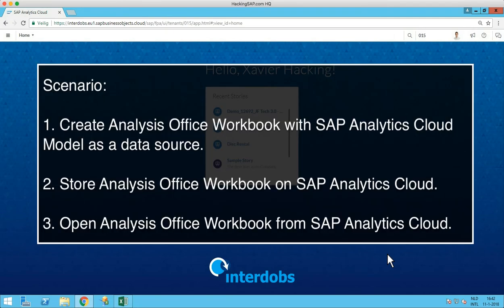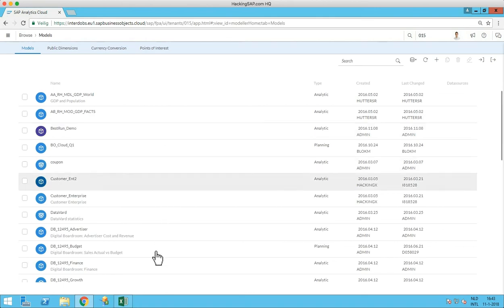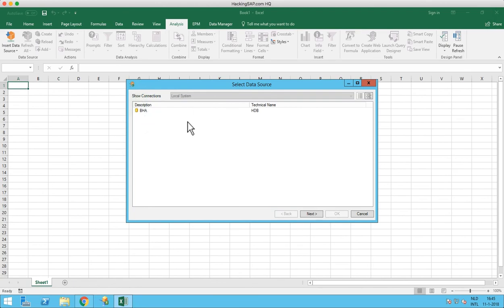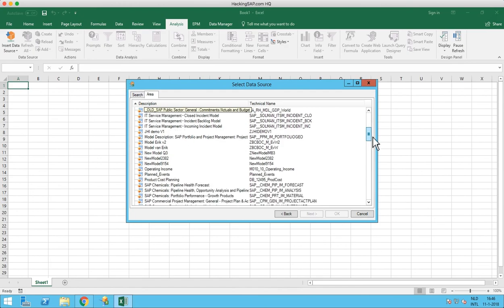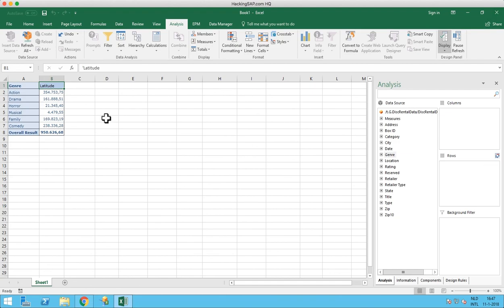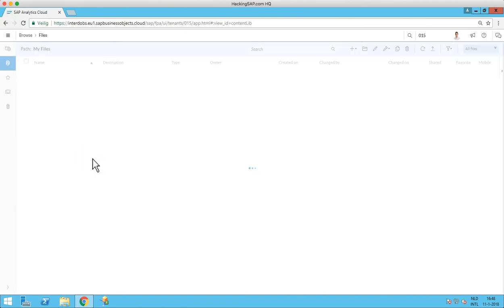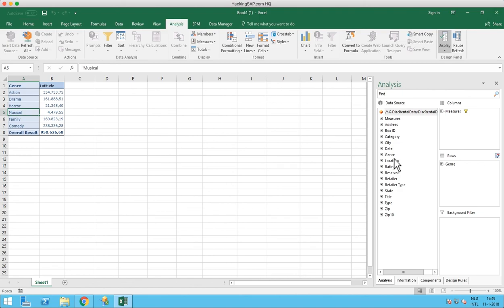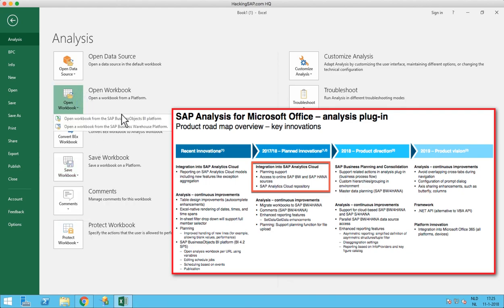How to use SAP Analysis Office with SAP Analytics Cloud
SAP Analysis Office in combination with SAP Analytics Cloud scenario:

1. Create Analysis Office Workbook with SAP Analytics Cloud Model as a data source.
2. Store Analysis Office Workbook on SAP Analytics Cloud.
3. Open Analysis Office Workbook from SAP Analytics Cloud.